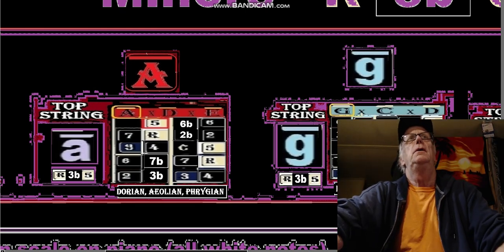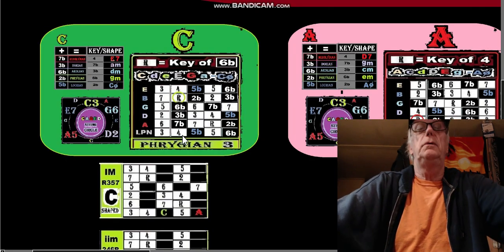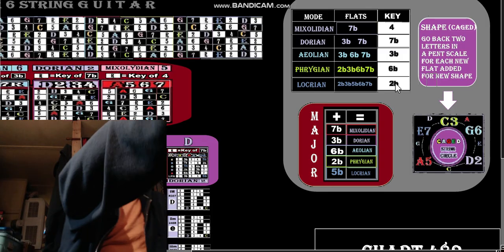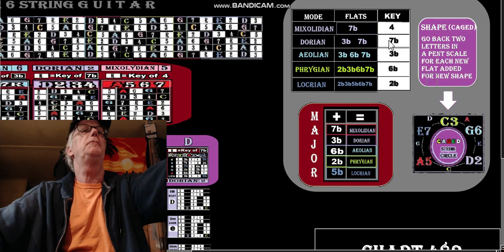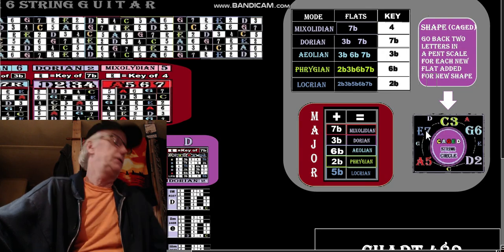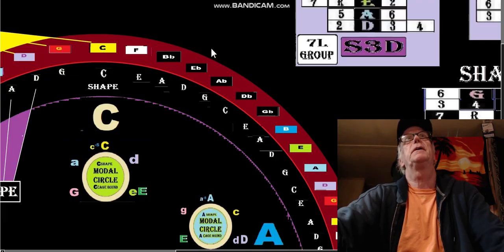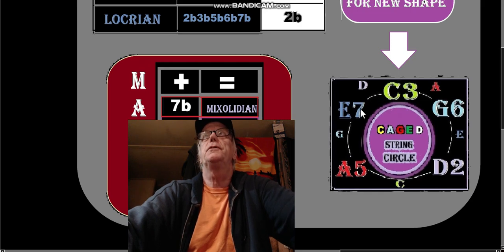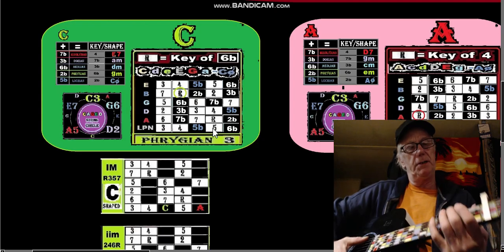Andys Free Guitar Charts Videos Lesson Charts 481, 482 Part 2 of 5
Chart 481 P-5 Top Down CAGED for CFV Major and Minor Chord Shapes
and modal adjustments.
Todays Chart 482 GUITAR CAGED Major and Minor Mode chord adjustments. I was inspired. by the Violin Fiddle Cello P-5 Tuning theory to re-examine the major to minor conversion within each CAGE of the regular Guitar CAGED system. Actually compelled. This constant cross-referencing is an asset to better understanding music theory in both tuning systems.
Facebook Group Link Put Together Instructions:
For the Full-length video and posted charts:
Visit Andy’s Free Guitar Charts Facebook Group: